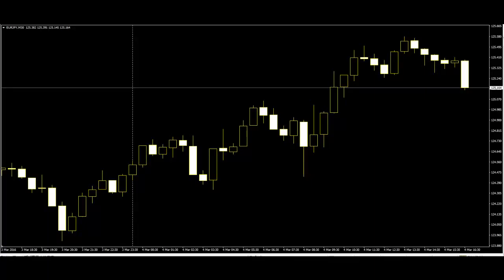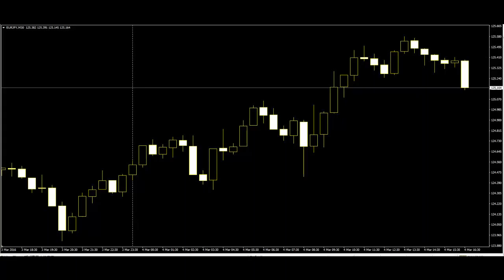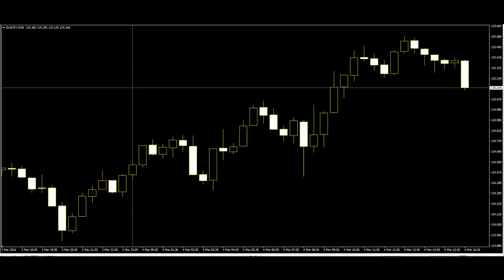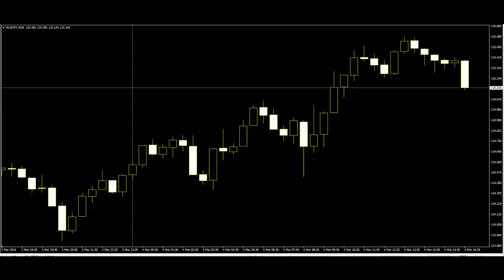Candlestick Charts Vs Bar Charts always help you to do that from scratch.